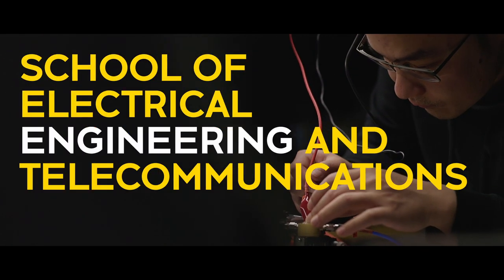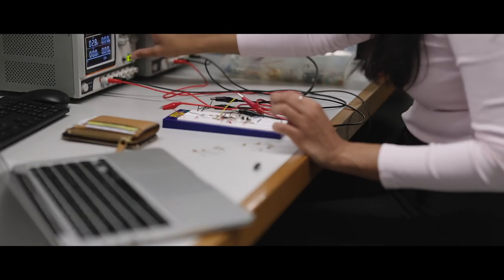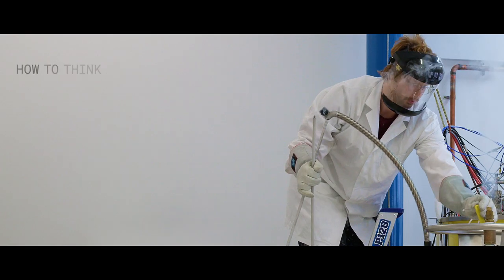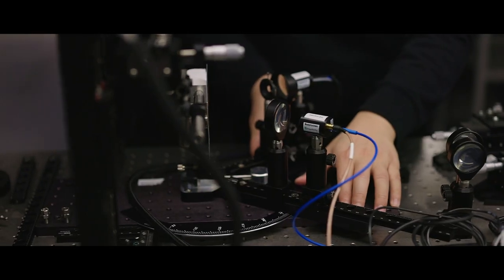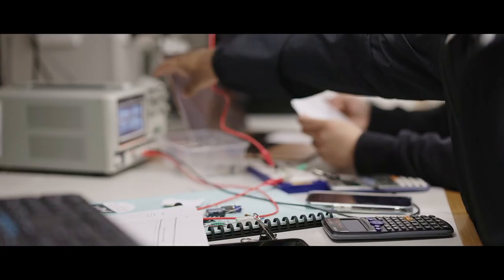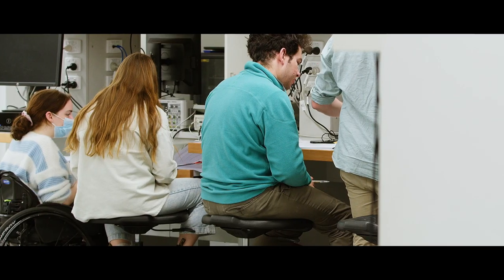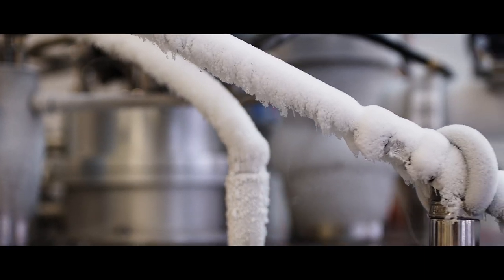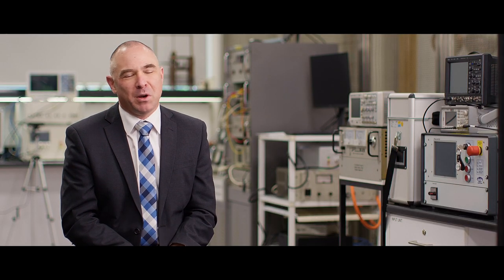About Us: UNSW School of Electrical Engineering and Telecommunications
UNSW School of Electrical Engineering and Telecommunications is one of the largest and most prestigious schools of its kind in Australia.

In the last 70 years, our school has grown out of a purely teaching institution to one which has made important contributions to the development of electrical engineering in Australia and globally.